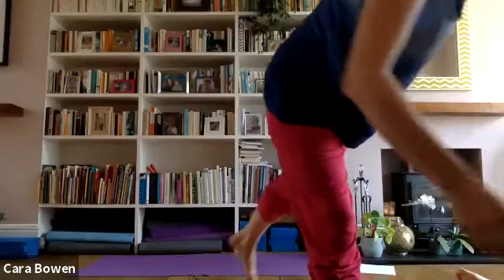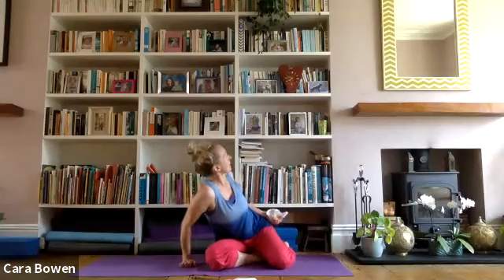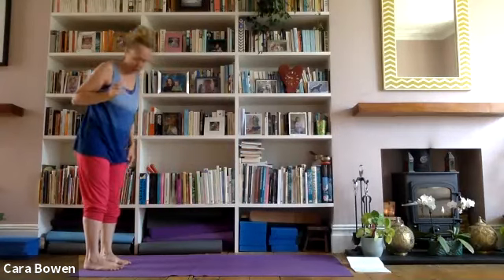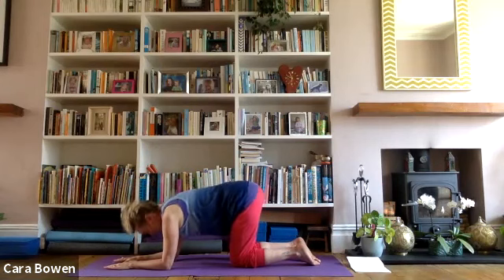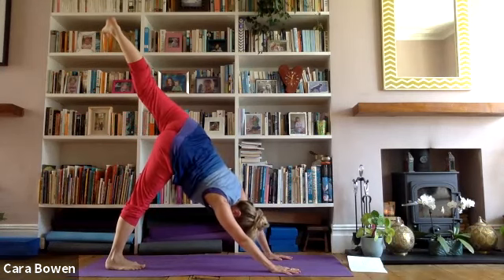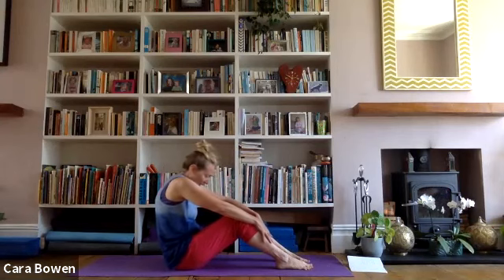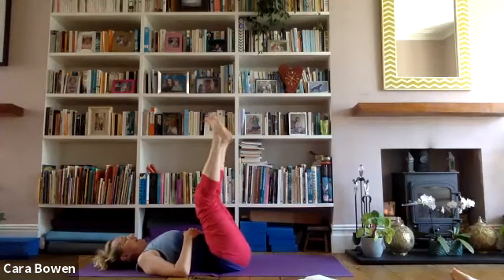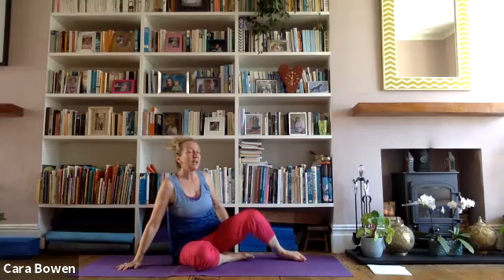Friday yoga 9 July 2021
1 hour yoga class starting with supine twisting movements, moving into standing for balances, sequences and twists, sitting viloma breathing, moving between table and boat poses, side balancing and more supine viloma breathing